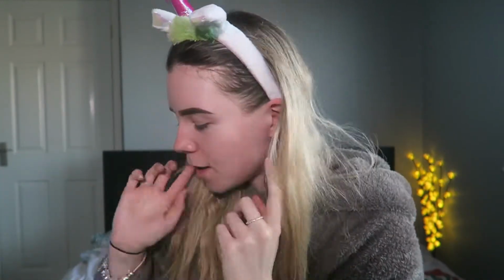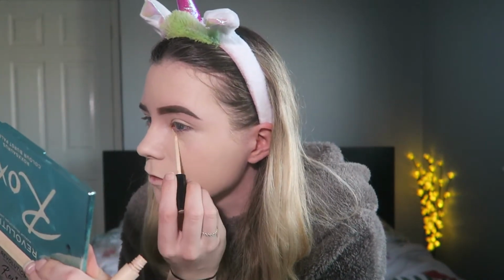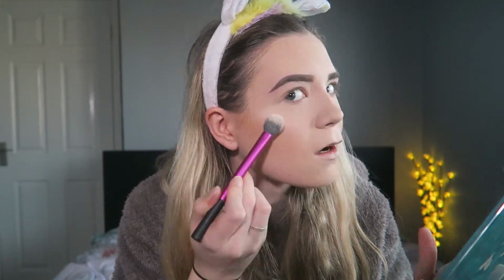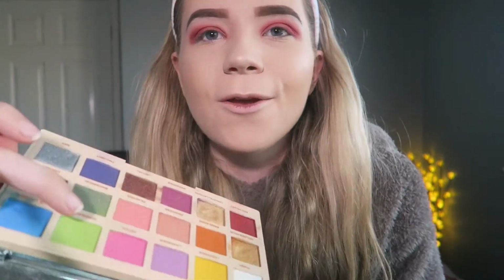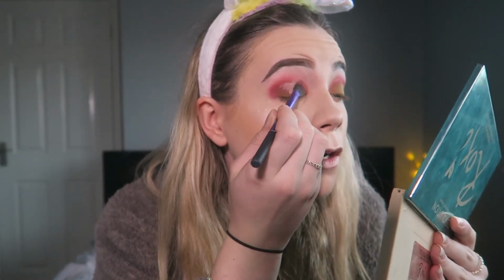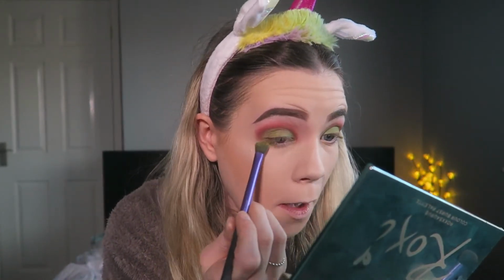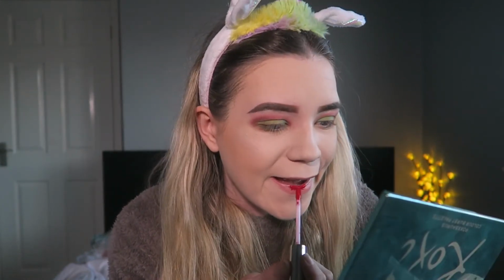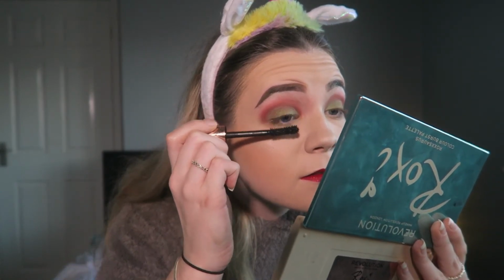CHRISTMAS MAKEUP LOOK 🎅🎄💄